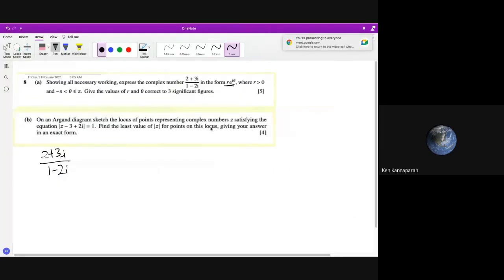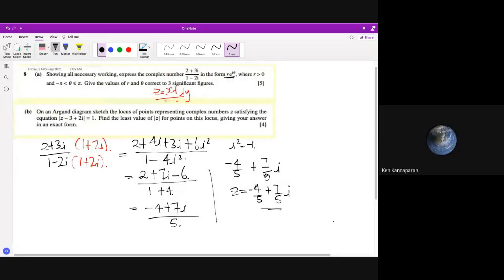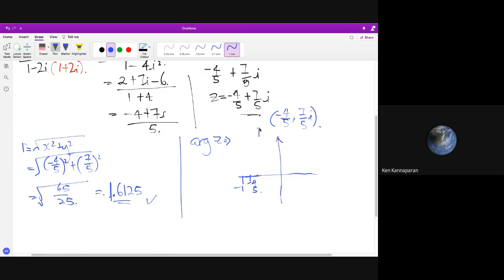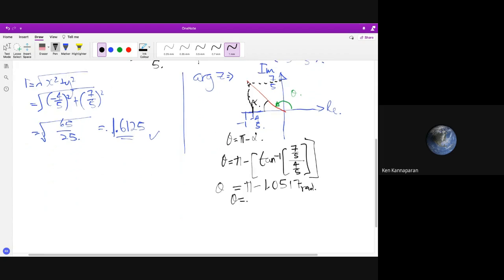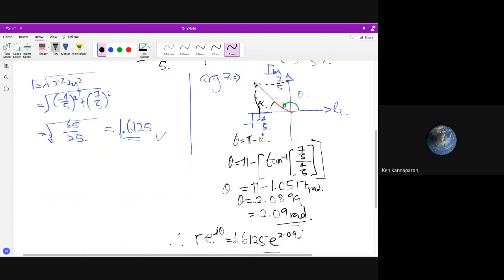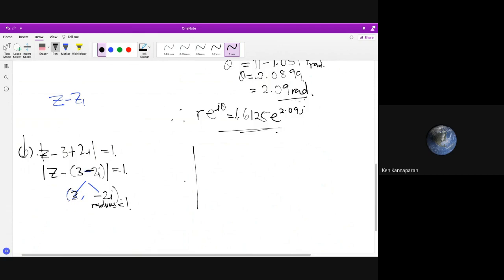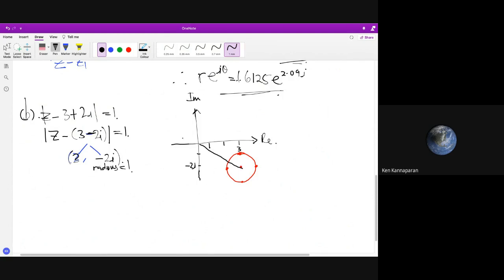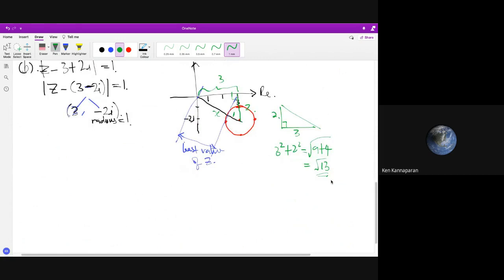Complex Number Exam Q6